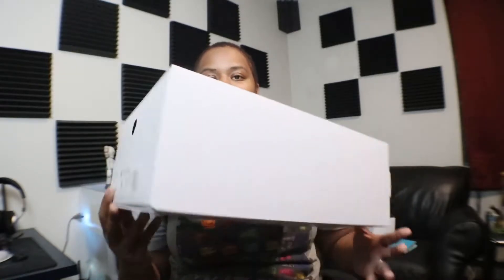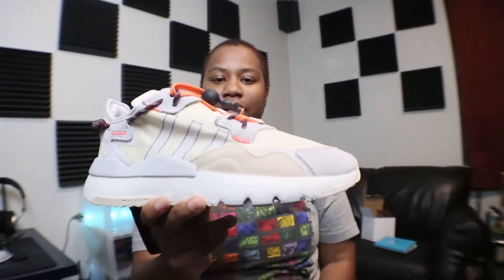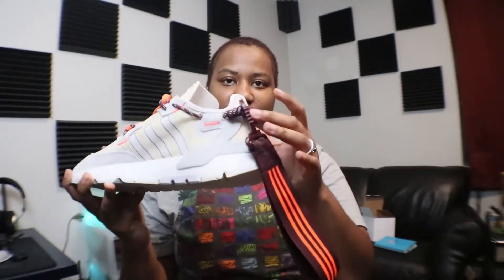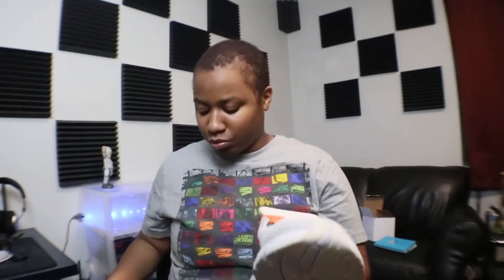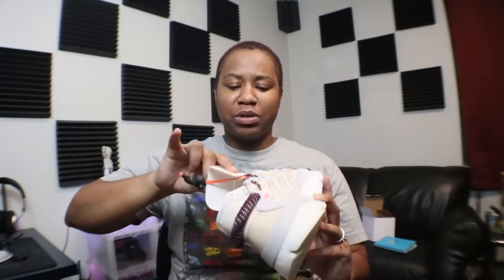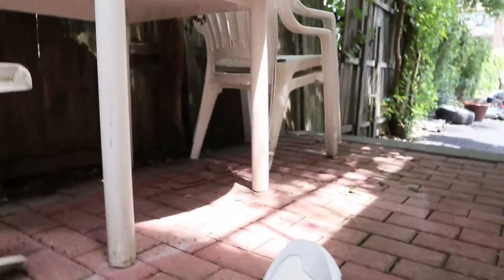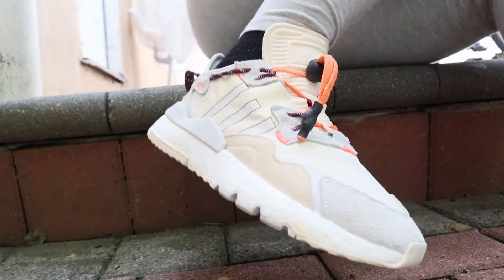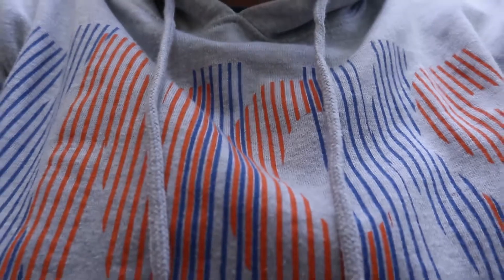Did I Buy these because of Beyonce?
Sneaker review on the IVY PARK NITE JOGGERS
RELEASED: 1/18/2020

Tripod: The one that came in the bundle